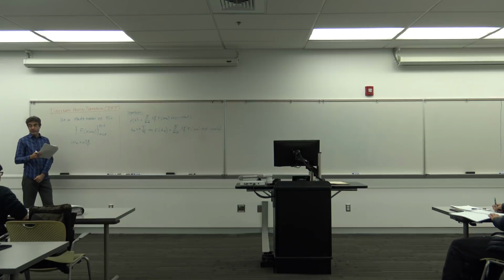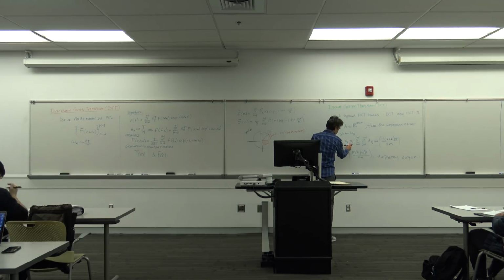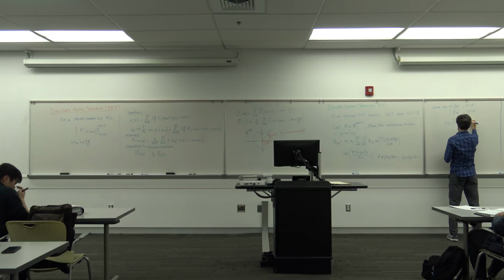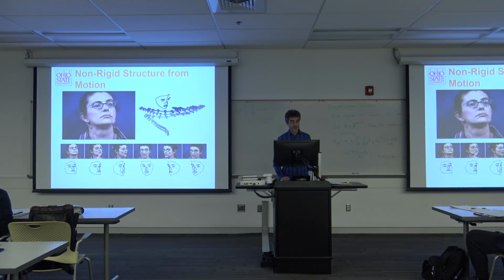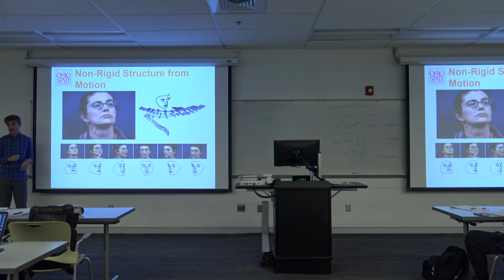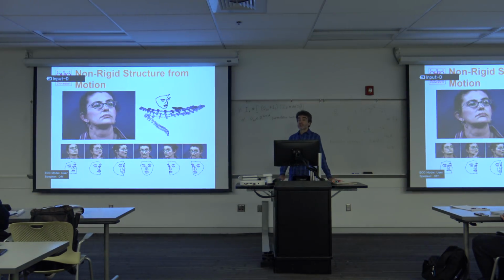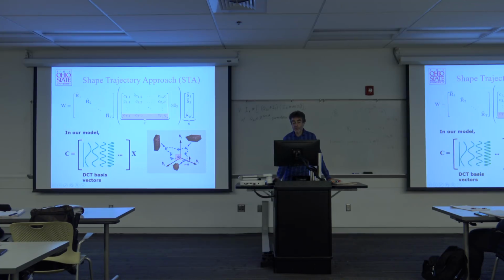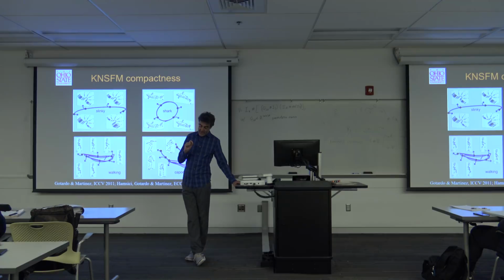Lecture 20 | Image processing & computer vision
Discrete Cosine Transform (DCT)
Image and video compression
JPEG, MPEG
Non-rigid structure from motion (NSfM)